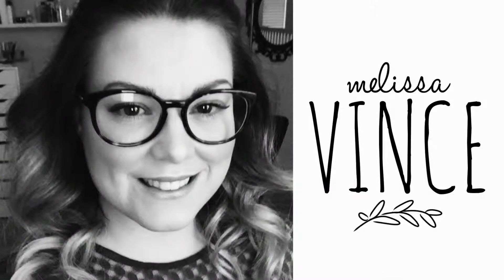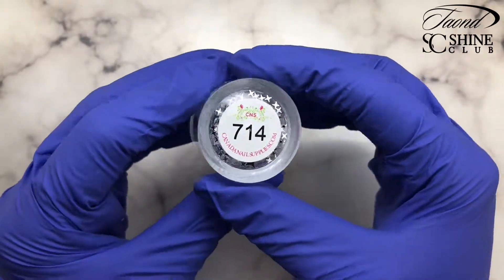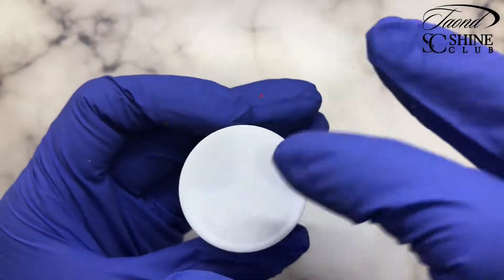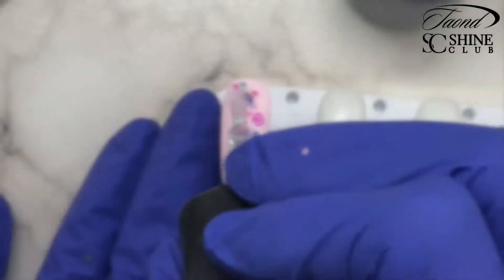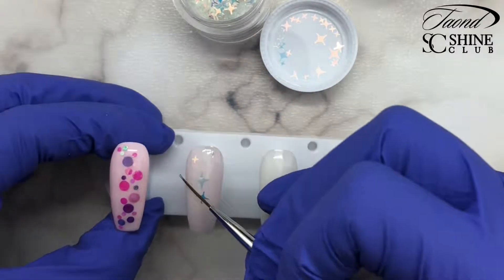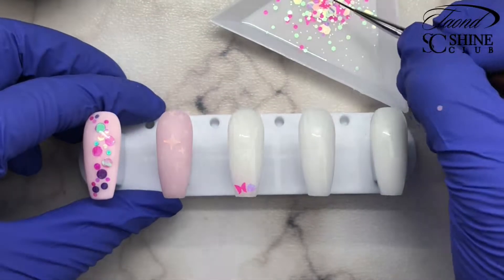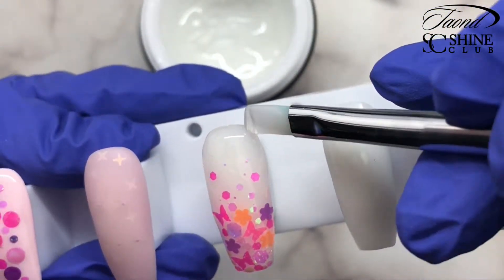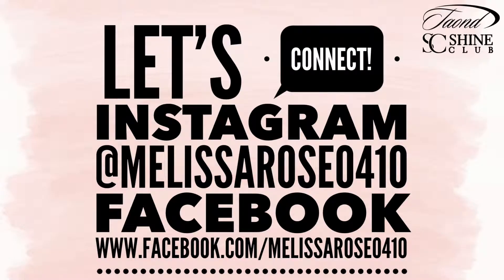Canada Nail Supplies Glitter Review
All products in this video were purchase with my own money, all options are my own.